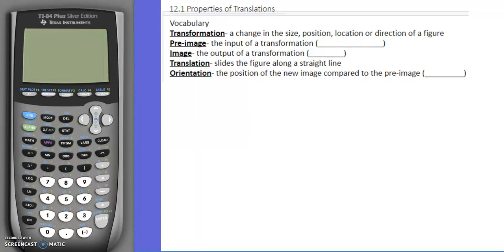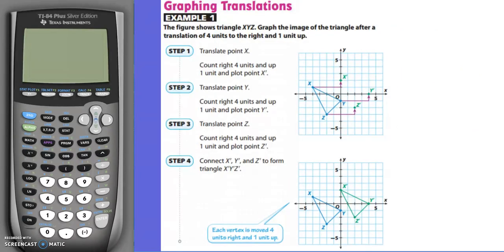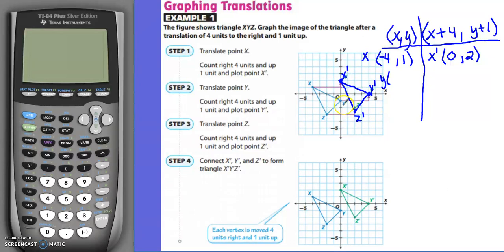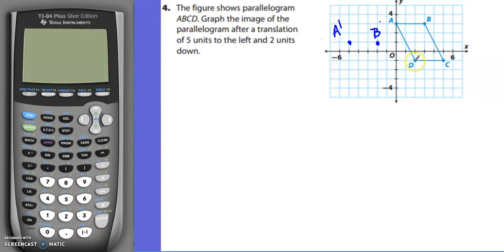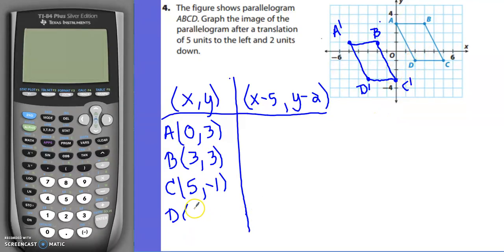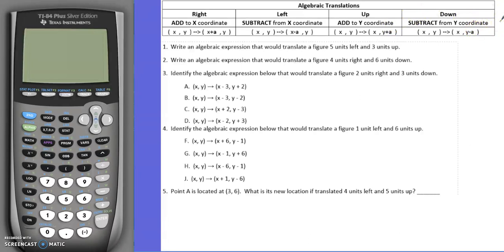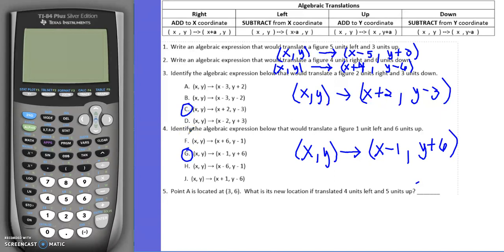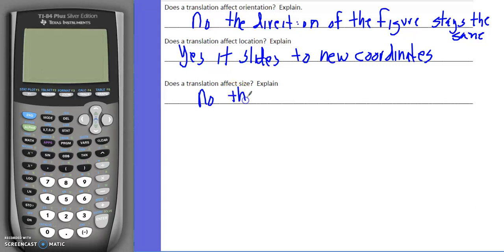12 1 Properties of Translations